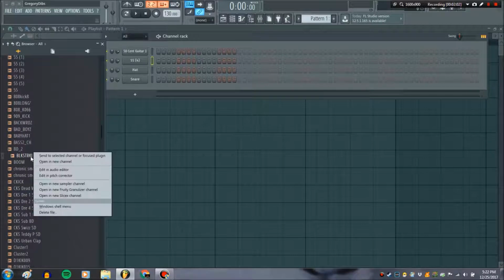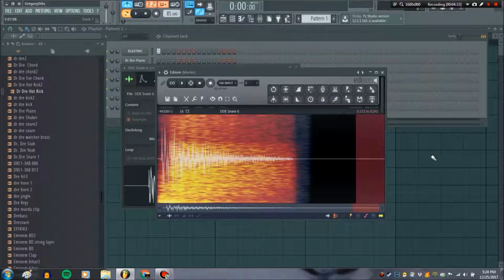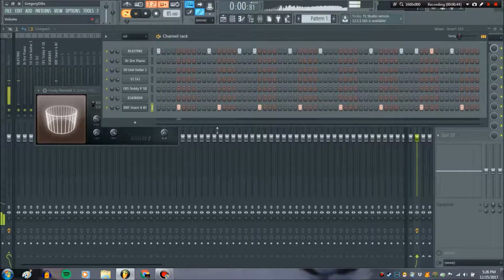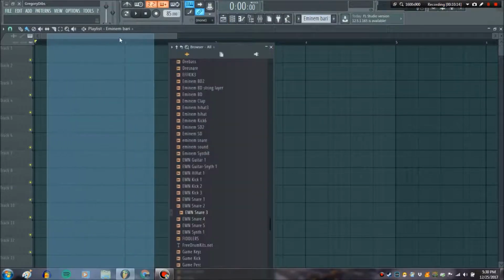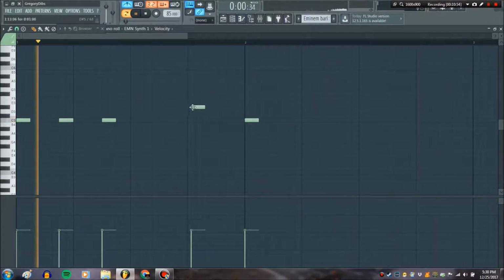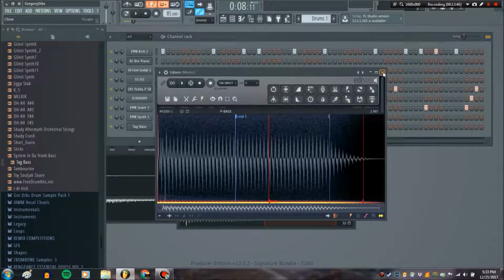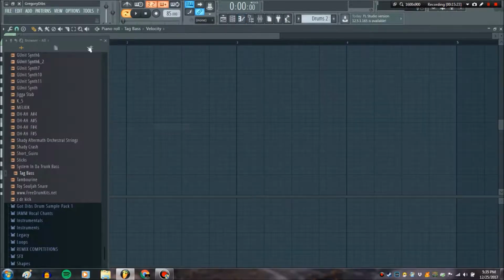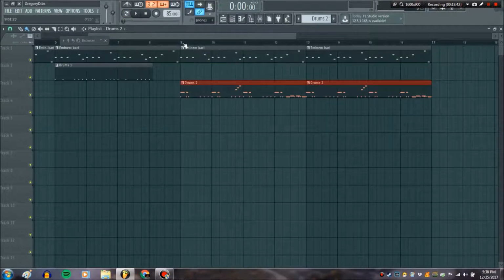Free Dr. Dre Sample Pack - FL Studio Demo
I have always felt that there are so many free sample packs, plugins, and general resources on the web that can be used and exploited to create real, professional beats and tracks. In just over 20 minutes, I'm not able to create anything super special, but I am able to put together the start of a hip-hop beat using only a few select samples from this free sample pack.